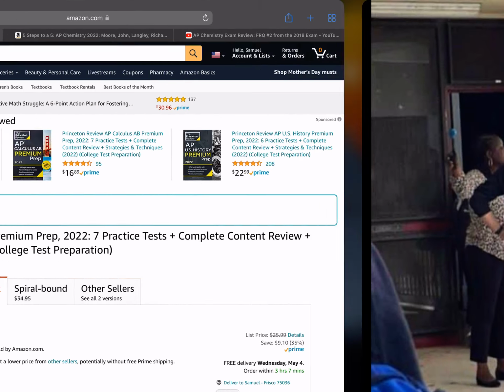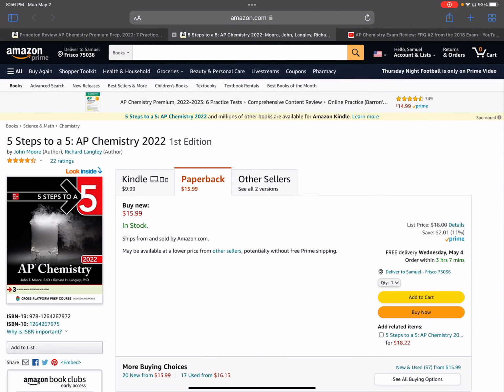The AP Chem Exam is Fatherless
Here are my thoughts and opinions on the AP Chemistry Exam… Totally not copy/pasting this description wrawr meow meow aghuagh roar

Ill be going over some tips and advice or the Multiple Choice (MCQ) section of the test, as well as some help for the FRQ writing for the free response. I’ll talk about the most important things to know about the test such as IMFs, equilibrium and Kinetics and other important things to know, as well as how I studied for AP Chem

Here is the workbook link (it’s really really the BEST)

For the FRQs, just search YouTube for different years